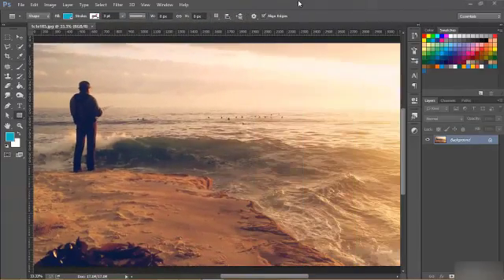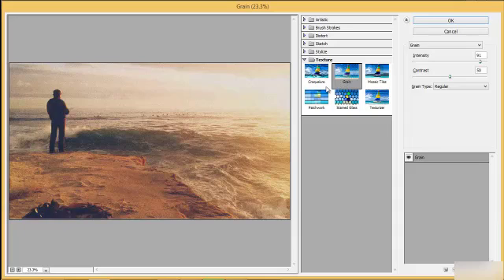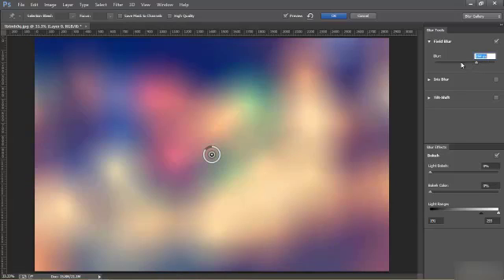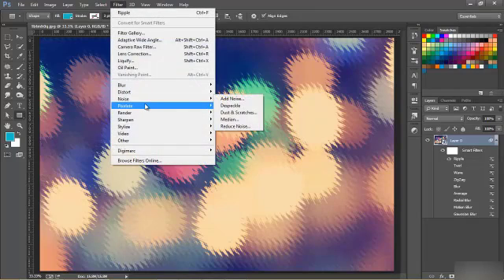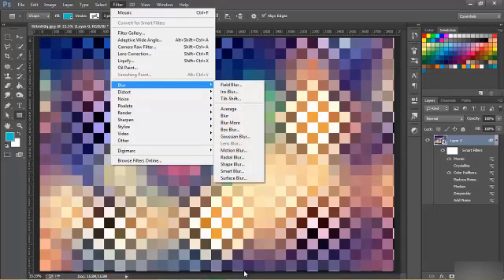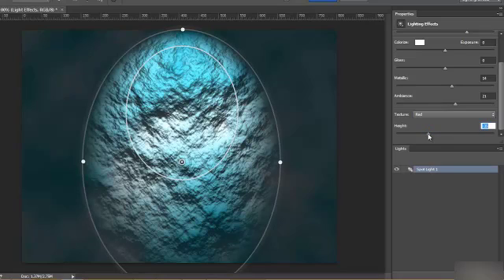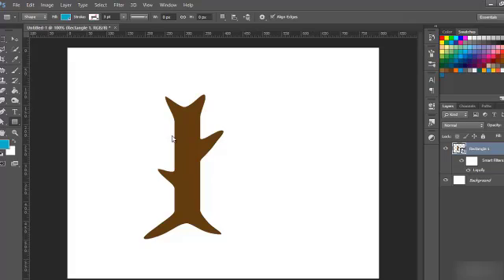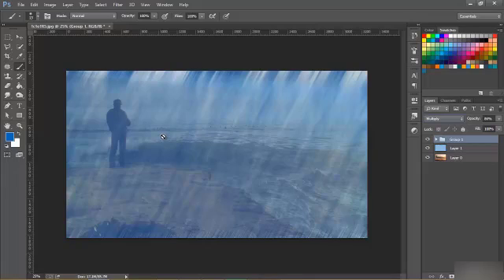Photoshop Basics 7